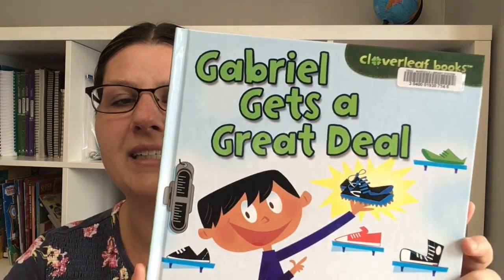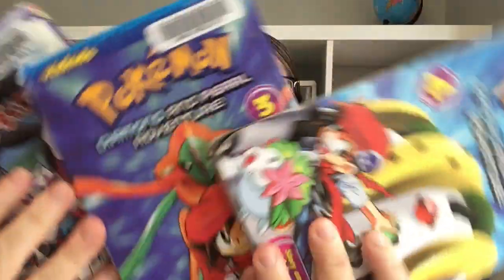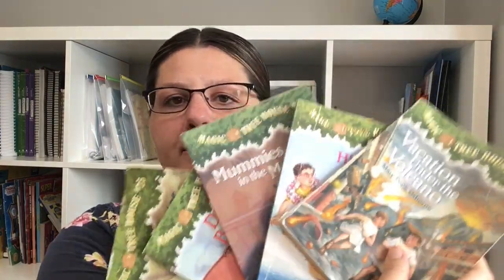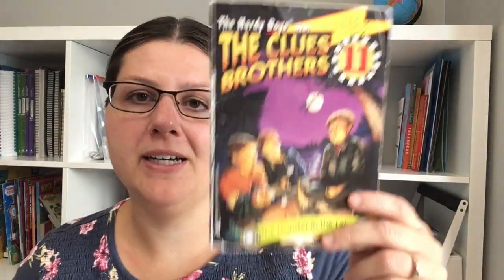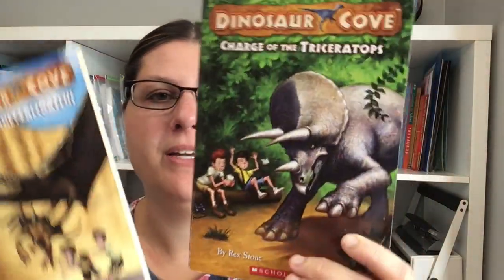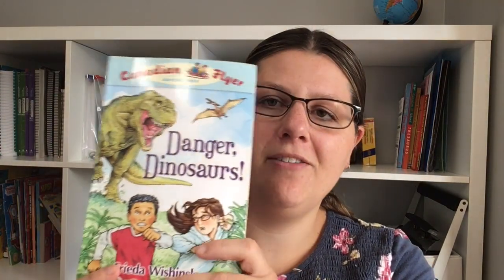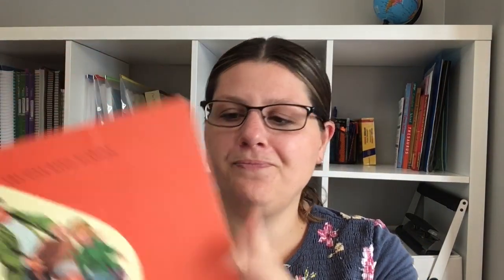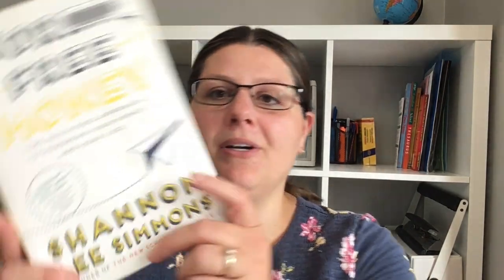What We Read in July 2019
A look at the books myself and my children read in July 2019.
Click  ↓ SHOW MORE ↓

We are a family of 7 with children between the ages of 2 and 11 living on the Canadian prairies.